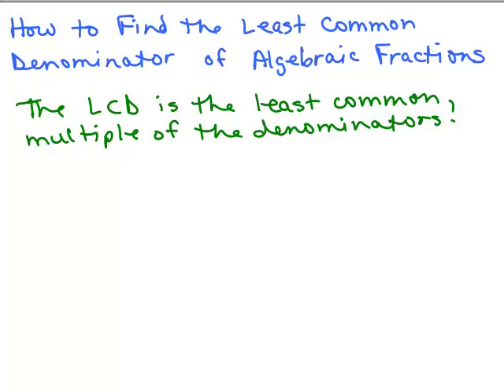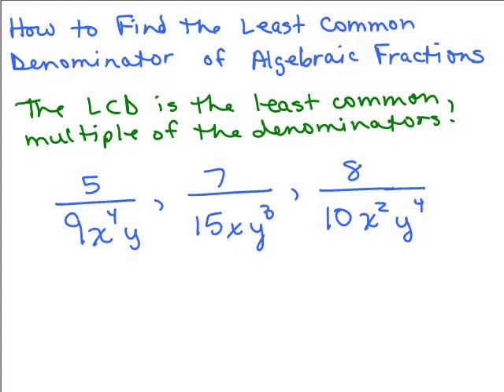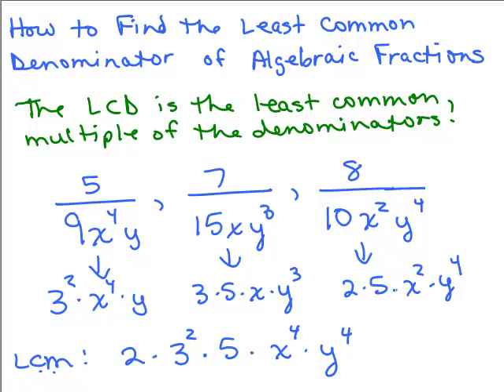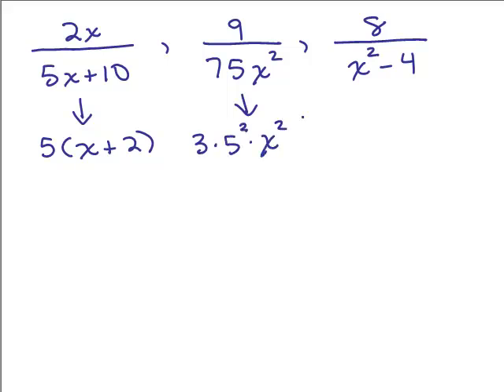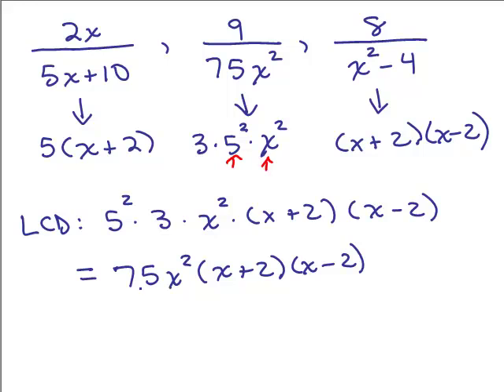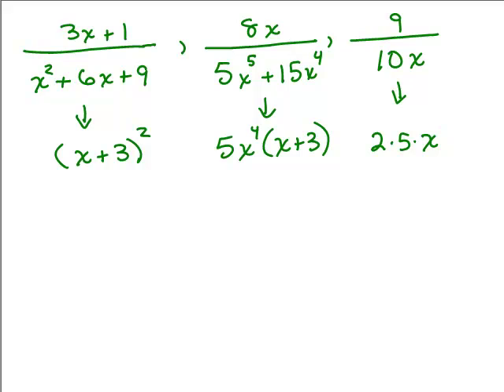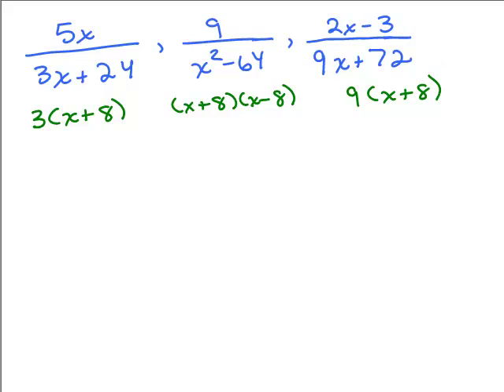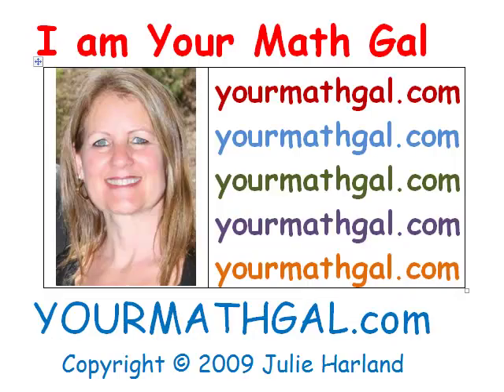LCD Method 1 Part 2-rational expressions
Shows a method for finding the Least Common Denominator of Algebraic Fractions.  Video by Julie Harland